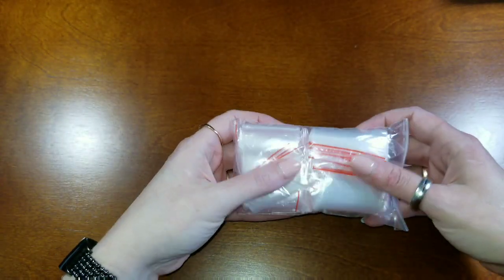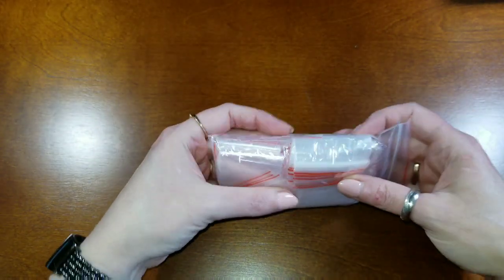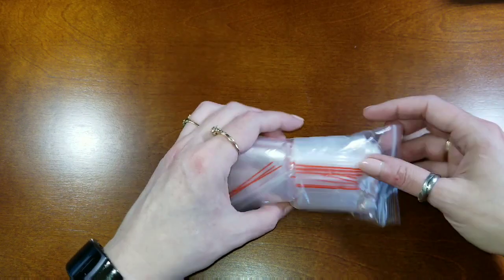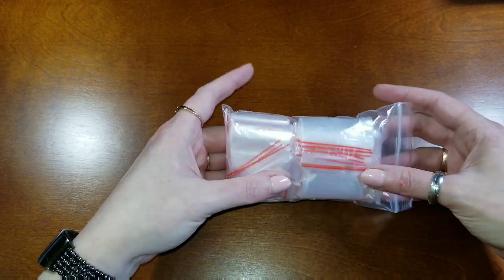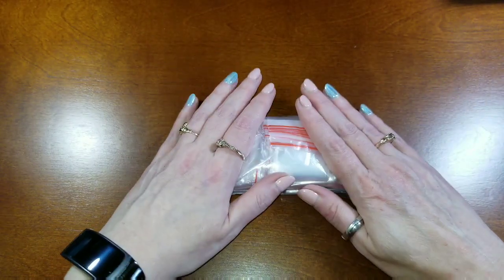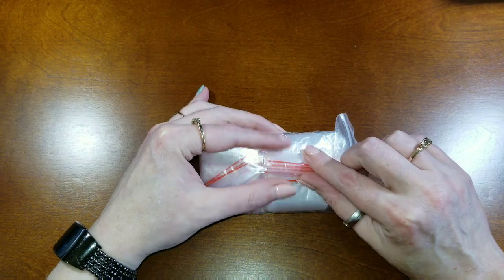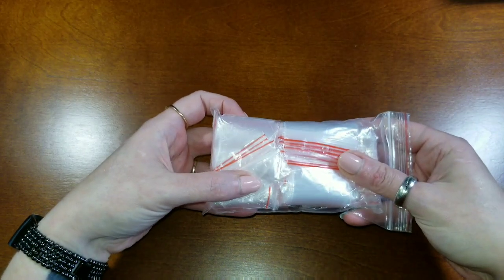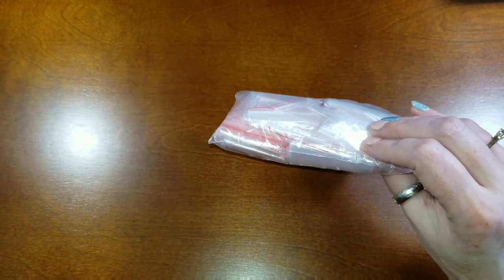Diamond Painting 101 - Diamond Storage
What am I supposed to do with all of these tiny little diamonds?!?!?